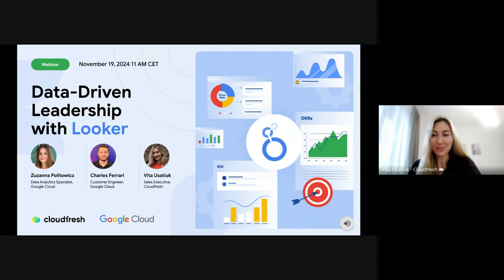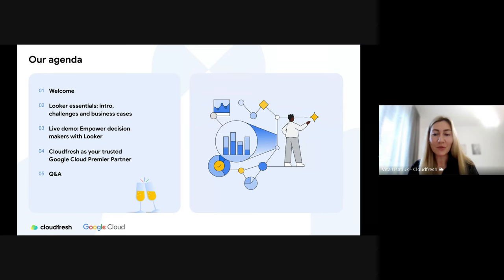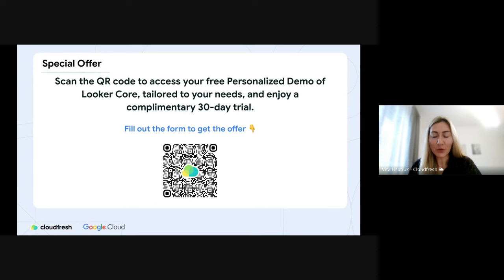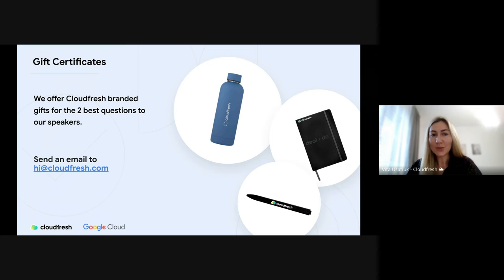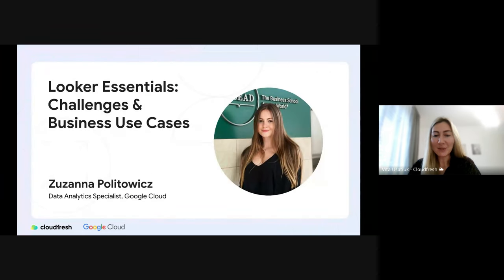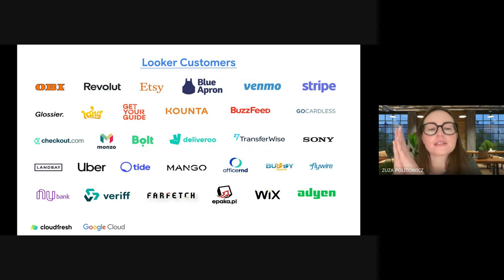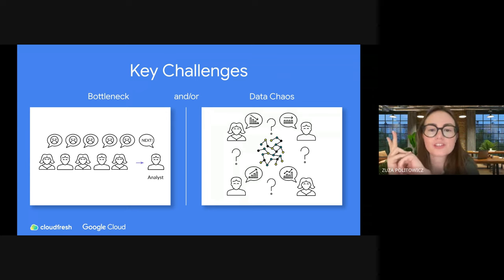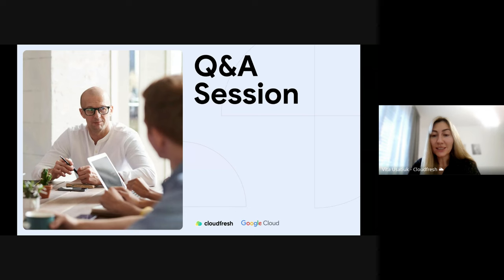Cloudfresh & Google Cloud Webinar: Data-Driven Leadership with Looker, November 19, 2024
On November 19th, 2024 we organized the webinar with Charles Ferrari and Zuzanna Politowicz from @googlecloud and Vita Usatiuk from @Cloudfresh1 about Looker for decision-making.

During the webinar, we discussed:
🍀 Looker Essentials: Core capabilities and real-world business use cases.
🍀 Looker Demo in Action: How to self-serve, track KPIs & OKRs, and connect data insights to business goals.
🍀Cloudfresh Partnership: How Cloudfresh helps businesses make the most of Looker for real success.

Have a pleasant viewing, and see you on our next events!

Timelines:
00:00:00 - 00:05:03 - Intro about Google Cloud and Cloudfresh;
00:05:04 - 00:21:02 - Looker Essentials: Use cases, and business impact;
00:21:03 - 00:35:00 -  Looker Live Demo Session;
00:35:01 - 00:40:54 - Cloudfresh as Your Trusted Looker Partner;
00:40:55 - 00:50:29 - Q&A Session